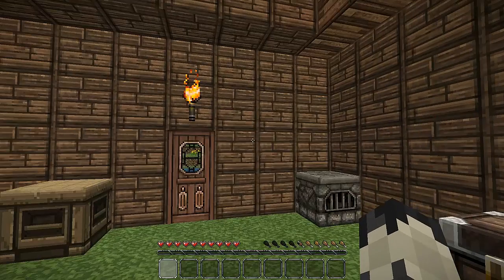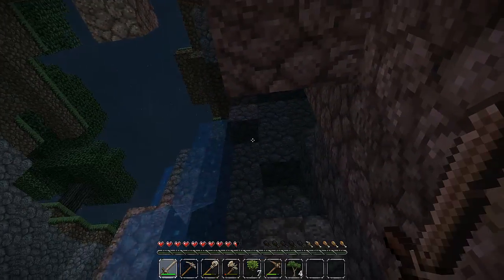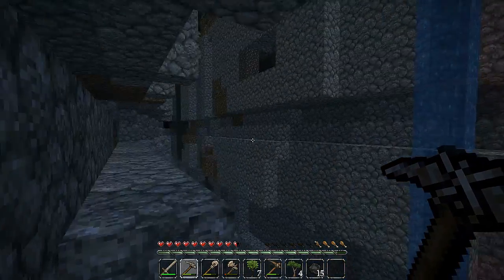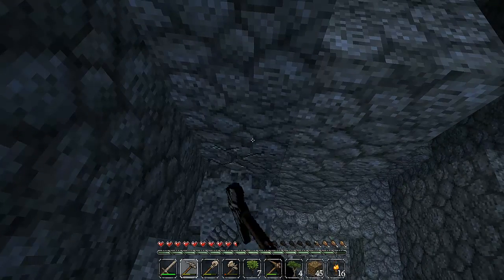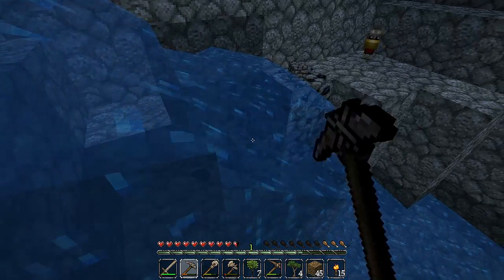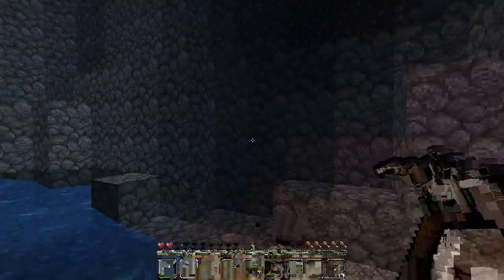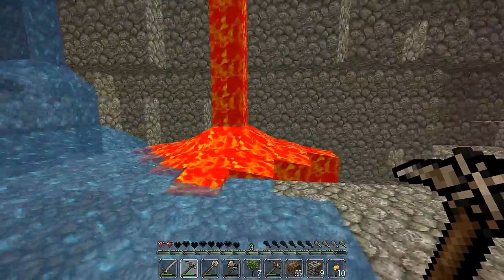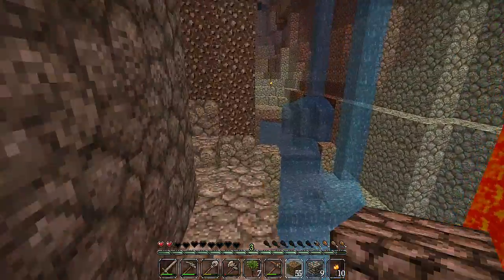Minecraft 1.3.1: Chickens! #4 - ParGaming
Today I encounter two cute baby chickens while checking out a ravine, they are so cute and awesome! But what are they doing down there!?